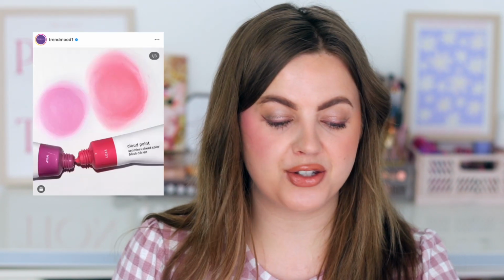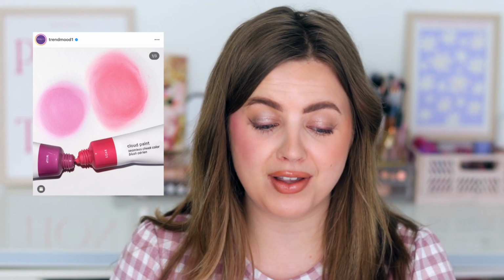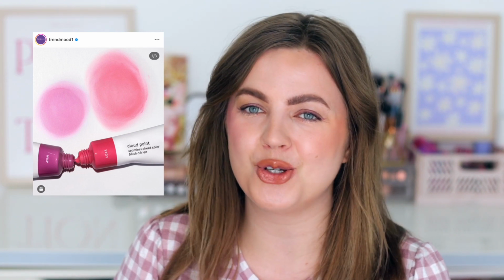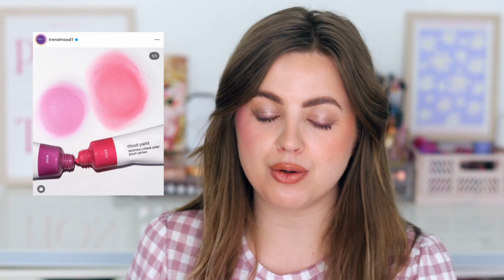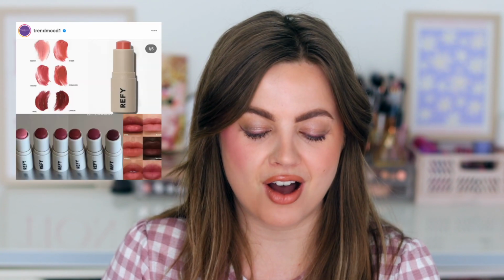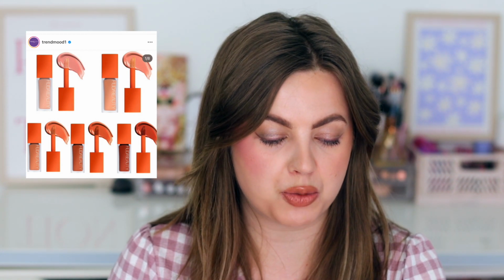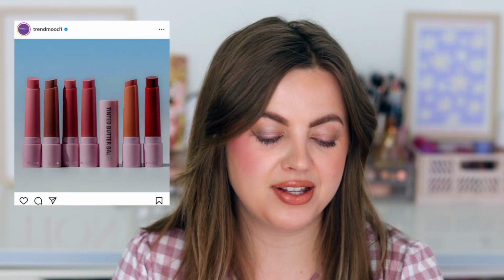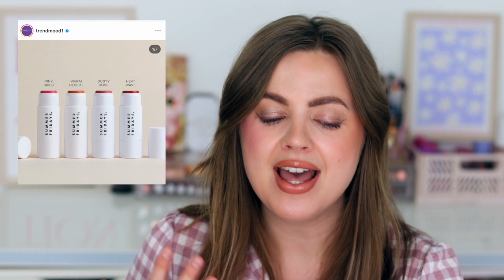So many DUPES! New Makeup Releases + Will I Buy It!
In today's New Makeup Releases + Will I buy it we have so many dupes! From the Tarte bronzing sticks that look like the Rare Beauty ones to Kylie Cosmetic's Tinted Butter Balm which looks exactly like the Charlotte Tilbury Hyaluronic Happikiss. We also have some more exciting releases such as the new Glossier Cloud Paints and Charlotte Tilbury Lip Blur. Hope you enjoy!

Hey, this is GlamBySam and I love making beauty videos! On my channel, I love talking about new makeup releases and knowing everything about makeup products and brands. You can expect videos like makeup hauls, makeup reviews, makeup collection videos, and a lot more!

Sam